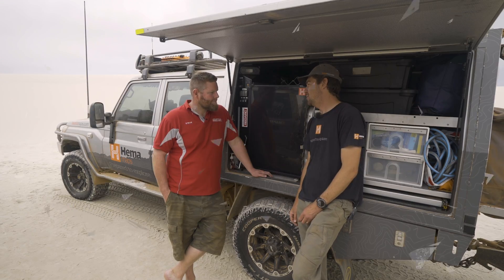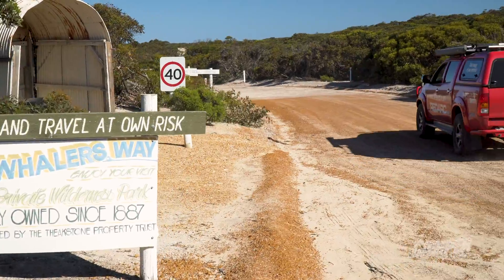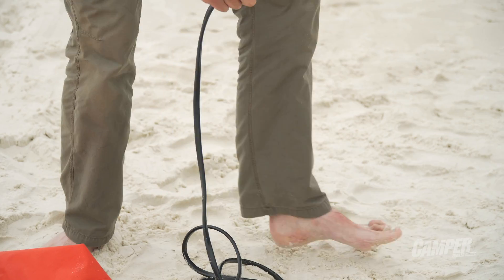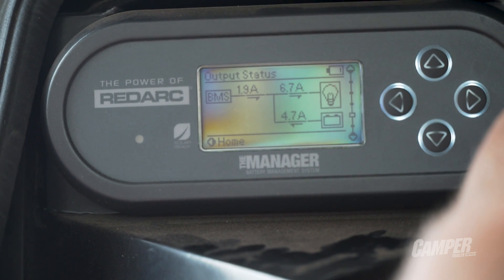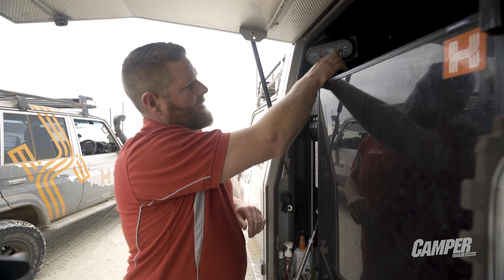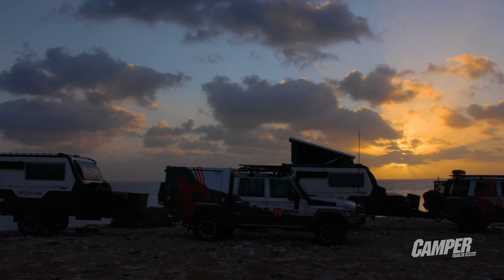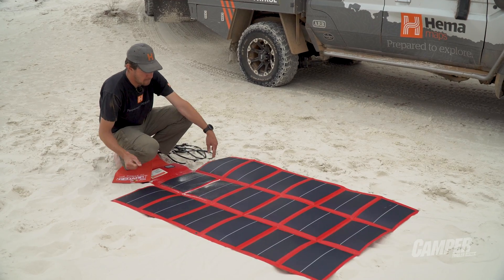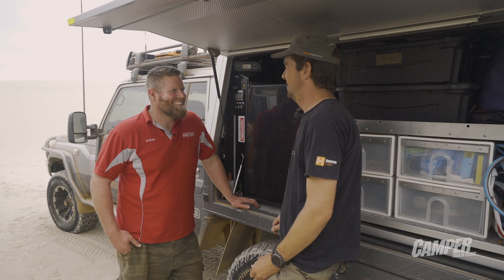How a REDARC Manager30 can extend your next trip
REDARC's Steve Moore talks to HEMA Maps about the benefits of travelling offroad with the Manager30 Battery Management System.

The REDARC Manager30 is a 30A state-of-the-art battery management system designed to charge and maintain auxiliary batteries by incorporating AC, DC and solar inputs, ideal for recreational vehicles, caravans, and camper trailers with multiple battery banks.